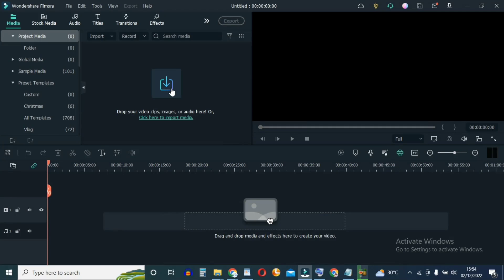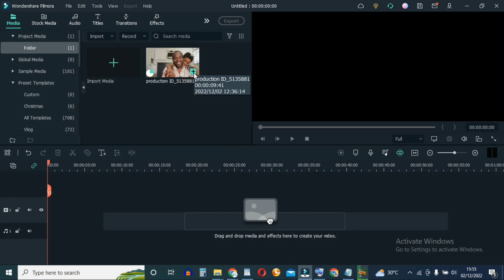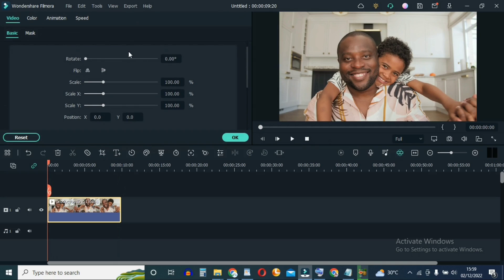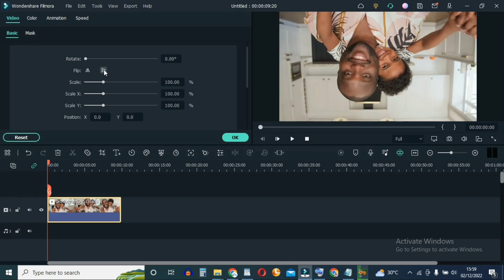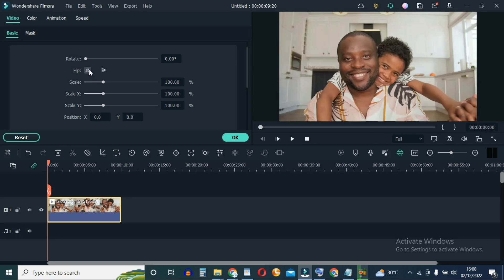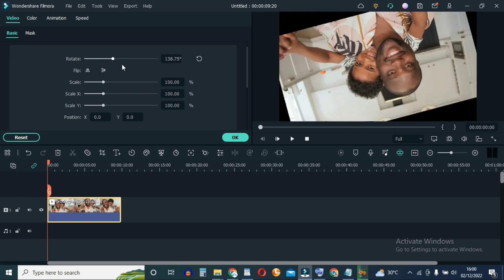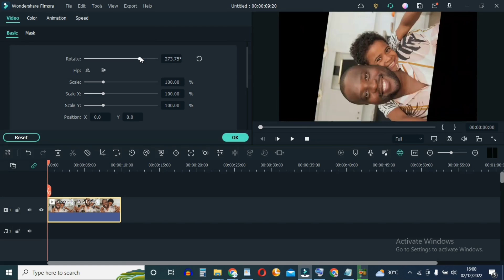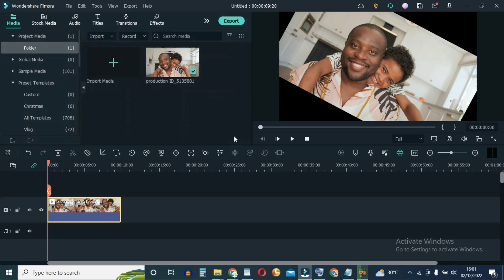How To Rotate A Video Clip In Wondershare Filmora 11 Windows PC | Flip Video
How To Rotate A Video Clip In Wondershare Filmora 11 Windows PC

You'll also learn how to flip a video in filmora

filmora . wondershare filmora . video editing . filmora go . filmora mobile . filmora 9 . video . videos . premiere pro . video short . video tutorial . video editor . software . software developer . final cut . final cut pro . detach audio . youtube . youtubers . grow channel . grow your channel

how to rotate video in filmora . how to rotate video . rotate video in filmora . wondershare filmora . wondershare filmora tutorial

Fireship . Simplilearn . TLDR Business . Matt Wolfe . Open AI . ChatGPT . Undecided With Matt Ferrell . TRT World . TechLinked . TheAIGRID . AI News . The AI Advantage . GTP4o . GPT3 . GPT-4 . Claude . Claude AI . Digital Marketing . Wes Roth . AI Uncovered . Futurepedia . MattVidPro AI . ElevenLabs . Leonardo AI . PlayHT . Text To Speech . Text To Speech AI . AI Automation Labs . Website Learners . ThioJoe . Alden Adison . Kevin Stratvert . Youri Van Hofwegen . Smart Money Tactics. Invideo . Invideo AI . Planet AI . Leonardo AI . Canva . Canva Pro .